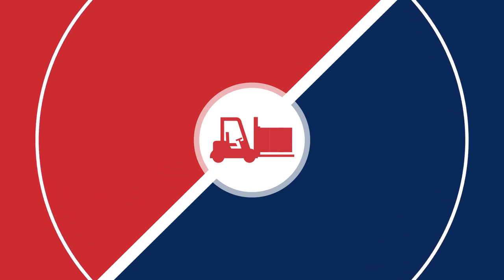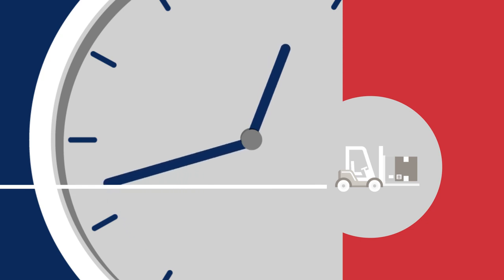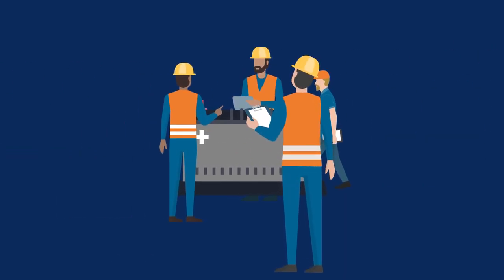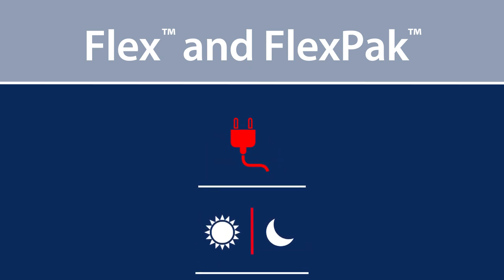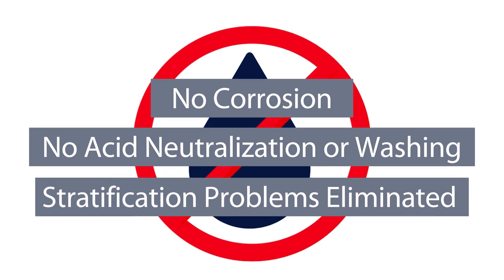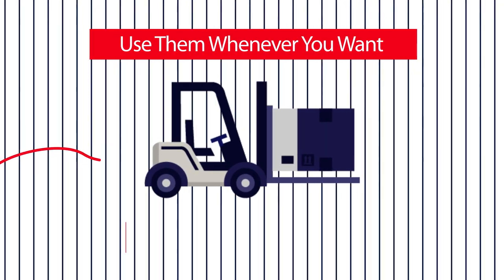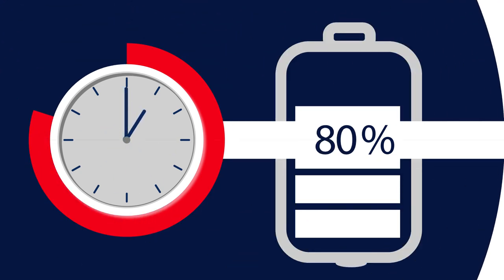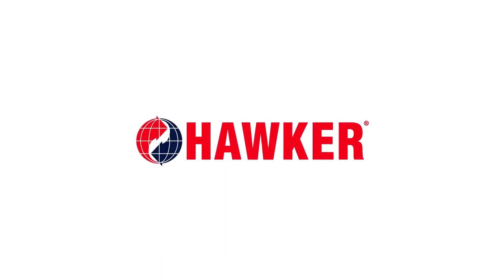HAWKER FLEX® and FLEXPAKTM TPPL Batteries | Hawker Powersource, Inc.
HAWKER FLEX® and FLEXPAKTM Thin Plate Pure Lead (TPPL) batteries represent the latest addition to the industry's broadest and most comprehensive line of battery solutions for your operation. Suitable for a variety of applications and virtually maintenance-free, HAWKER FLEX® and FLEXPAKTM batteries provide superior flexibility and allow for frequent recharging. Cycle life increases exponentially with more frequent plug-ins.

Contact a HAWKER® representative today for more information by calling 1-877-7HAWKER (U.S. only) or by visiting

-- More from Hawker Powersource, Inc. ---

--- Follow Us ---